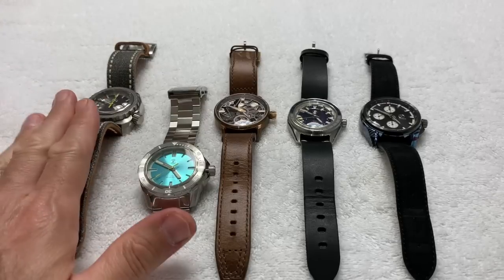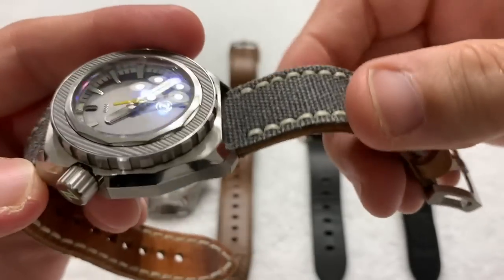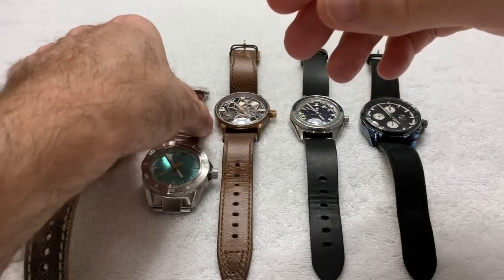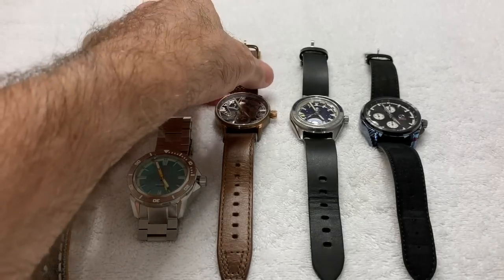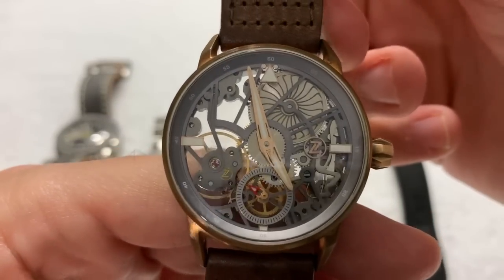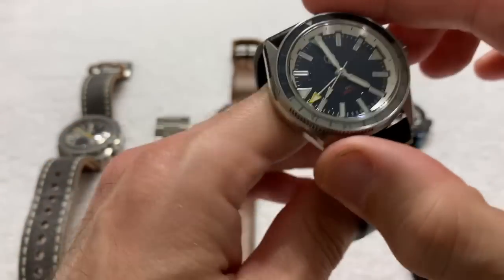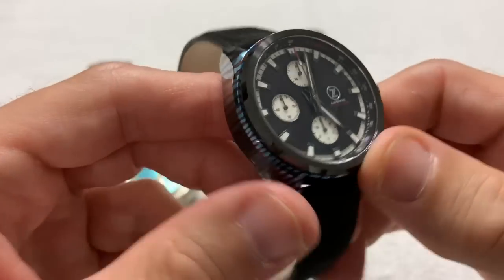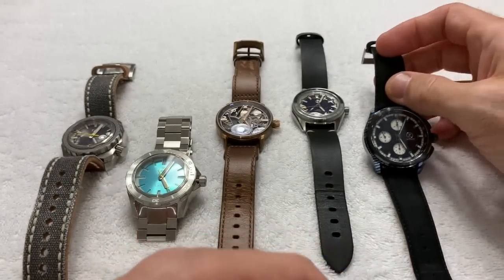Watches For Life #20: My Top 5 Favorite Zelos Watches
Please enjoy another of my Watches For Life videos.  In this one I count down my top 5 favorite Zelos watches from the ones I own.